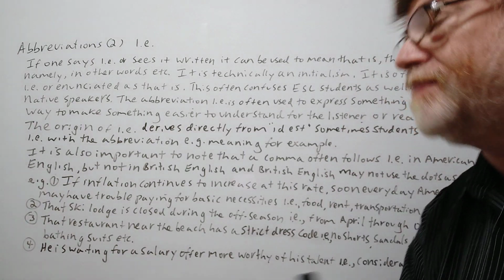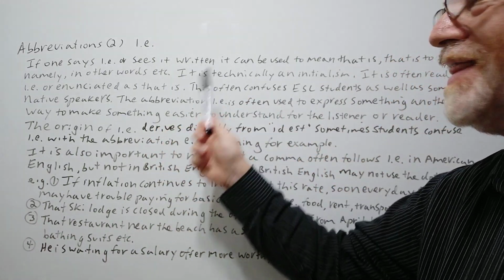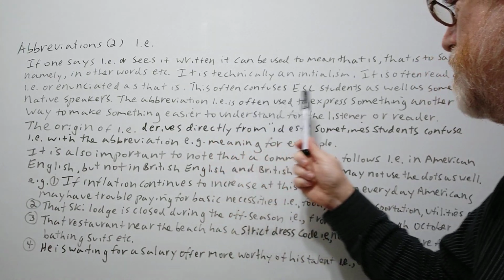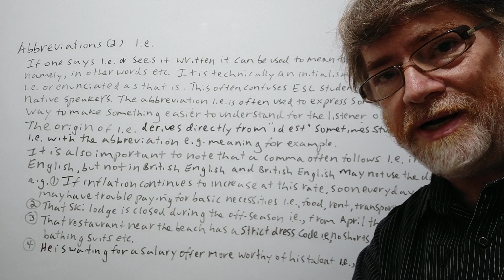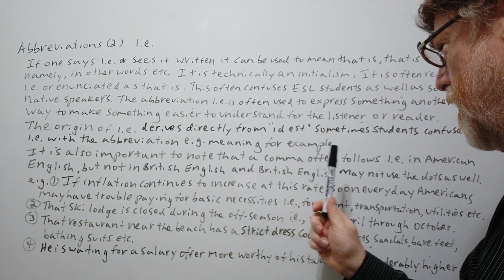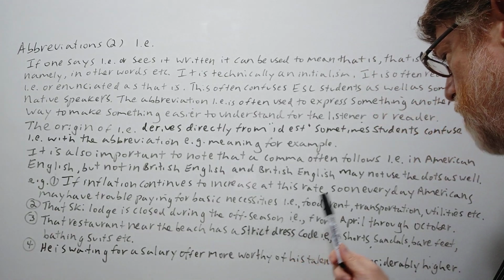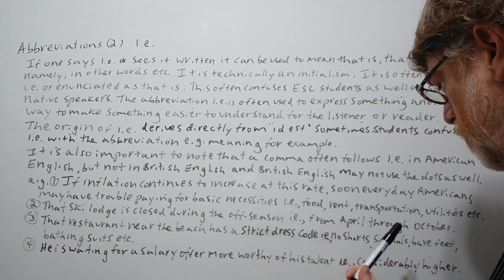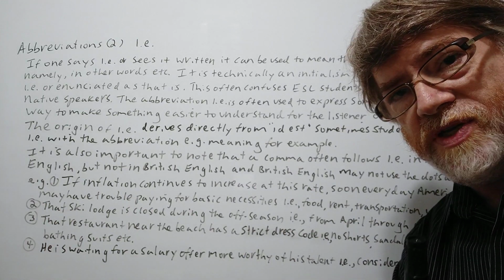English Tutor Nick P Abbreviations (2) i.e. (Origin)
In this video, we will cover the meaning of the abbreviation i.e., allude to its origin and give examples of its use.